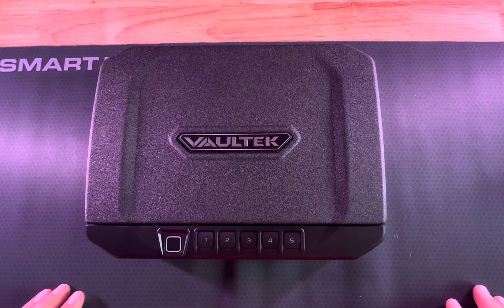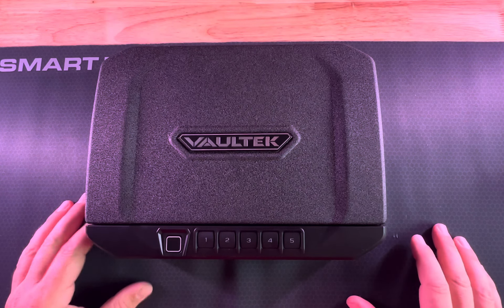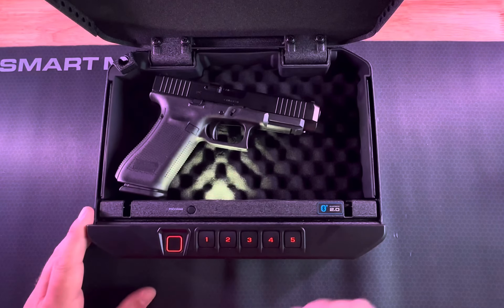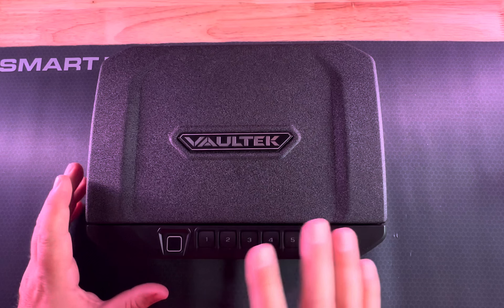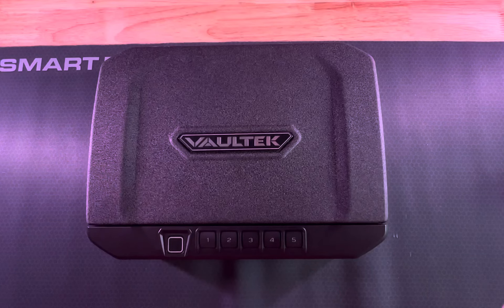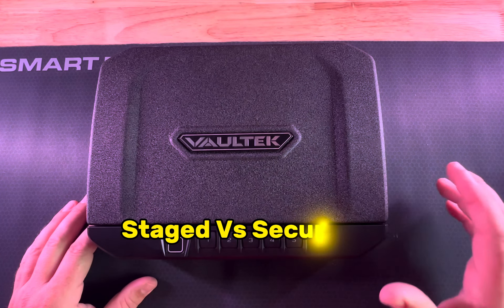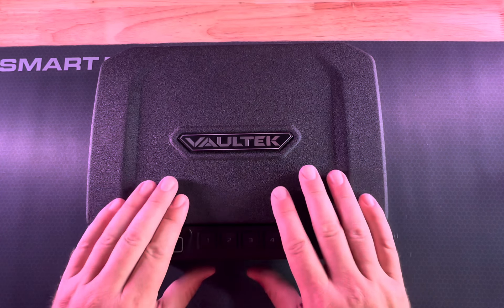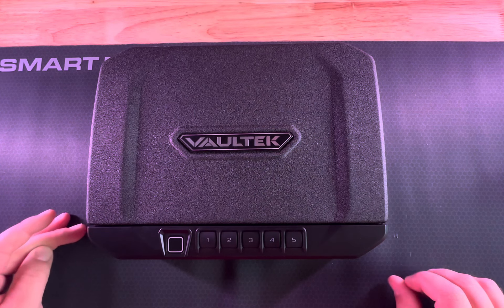How to secure a Glock 47 in a Vaultek VS20i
This is another How to video in where the Kids S.A.F.E. Foundation discusses how to use the VS 20i from @vaulteksafe. It’s important to note that Vaultek is one of our newest sponsors but we have used their products for many years because we believe in them. Secure storage helps protect your children and prevent unauthorized access to your firearm. ZERO firearm accidents is the only acceptable goal!!®️